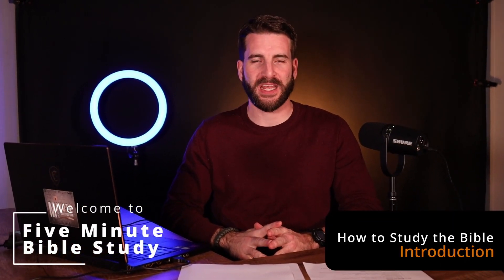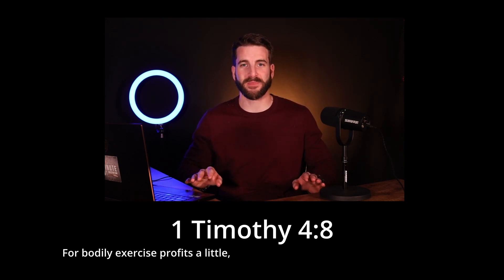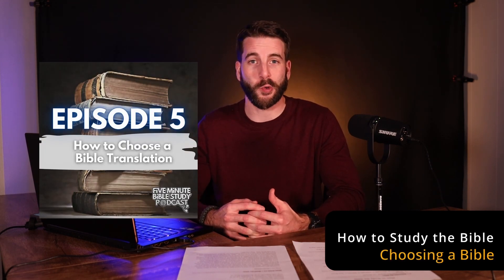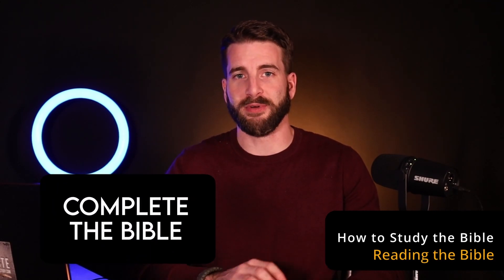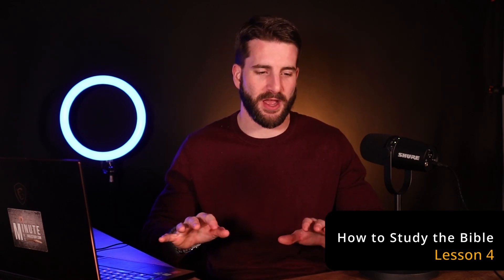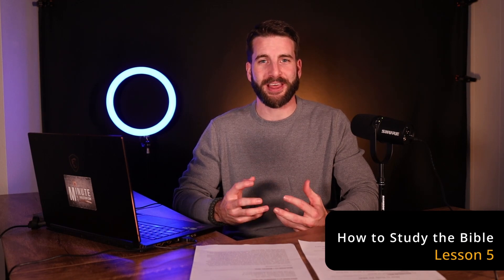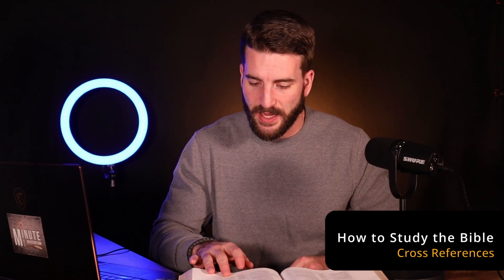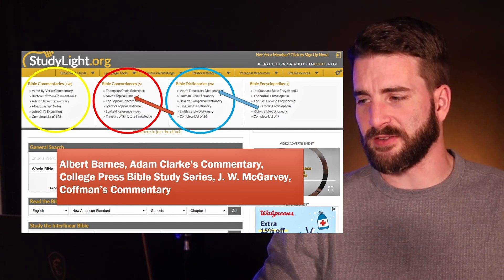How to Study the Bible (FULL LENGTH)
This is the full length video series on How to Study the Bible.  Watch all 14 episodes in one continuous video.